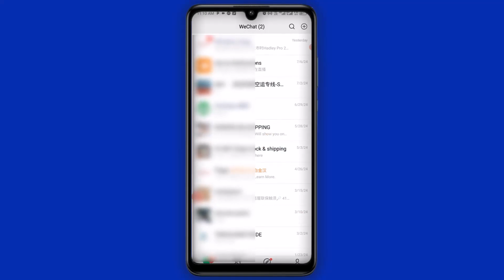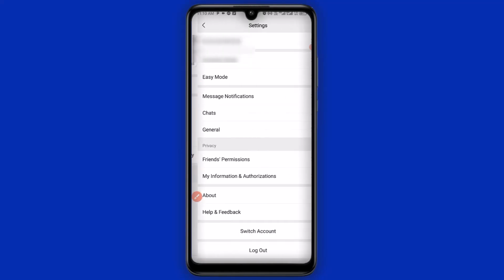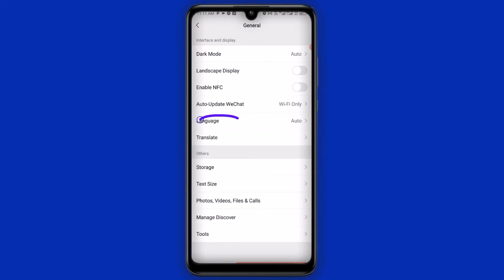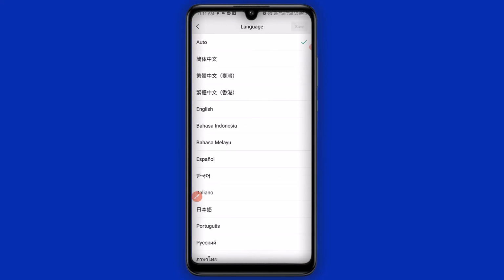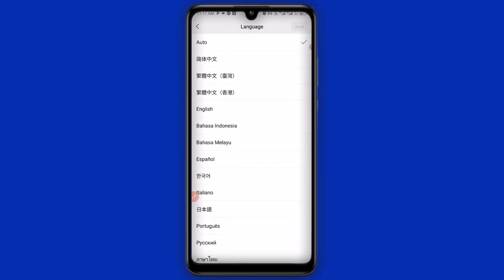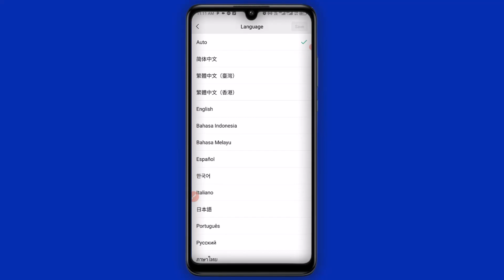How to Change WeChat Language in Minutes | Step-By-Step Guide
In this video, we'll show you how to change the language on WeChat in just a few minutes. Whether you’re looking to switch to English, Chinese, or any of the other supported languages, our step-by-step guide will make the process quick and easy.

🔹 Why Change WeChat Language?
Changing the language on WeChat can help you better navigate the app, understand features, and communicate more effectively. This is especially useful if you’re traveling, learning a new language, or simply prefer to use WeChat in a different language.

🔹 What You’ll Learn:
1. How to access the WeChat settings.
2. How to find the language options.
3. How to select and apply your preferred language.
4. Troubleshooting tips if you encounter any issues.